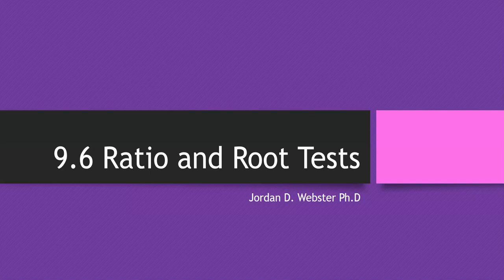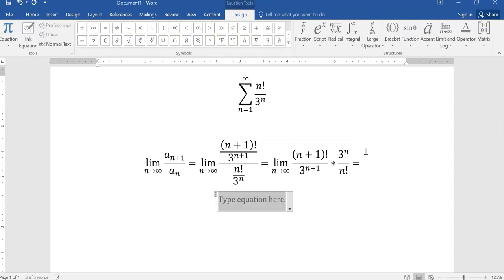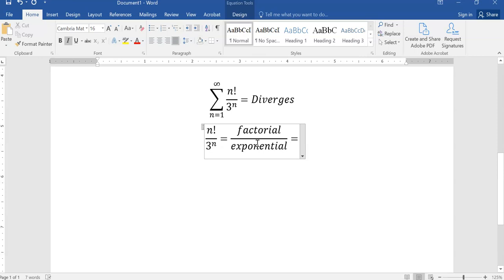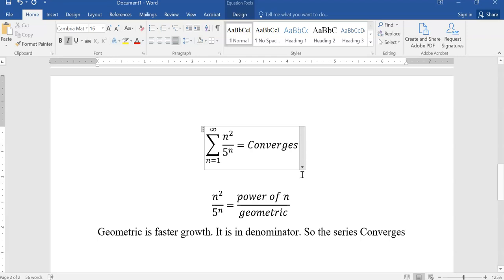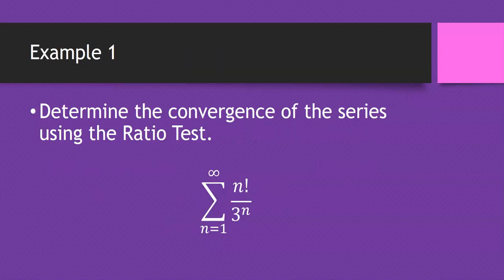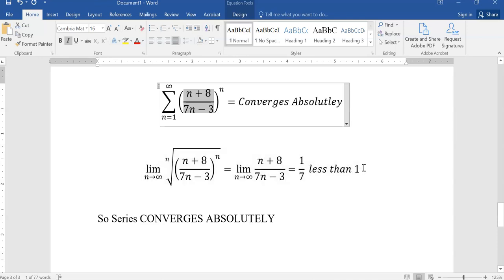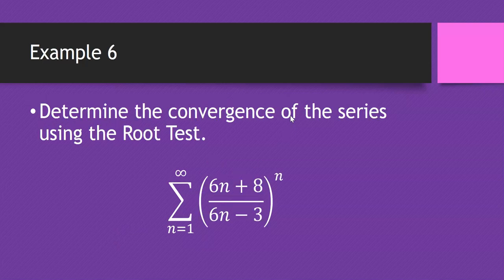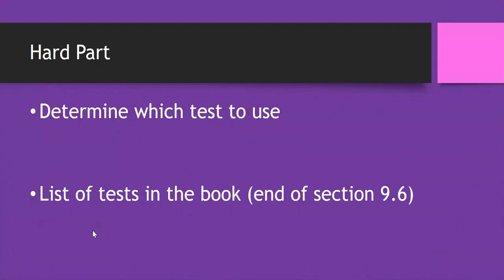MAT 225 Section 9 6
This section covers the Ratio test and the Root test for convergence of an infinite series.